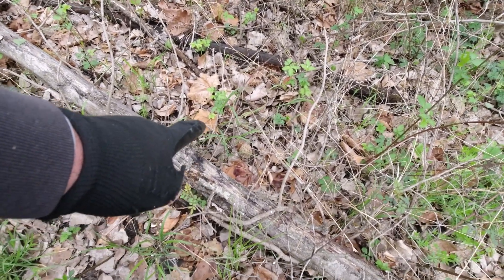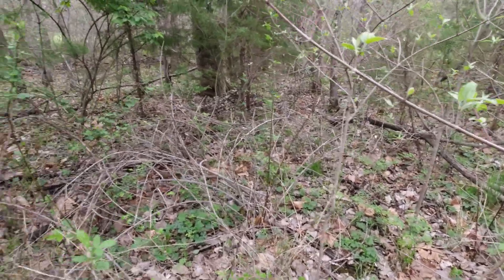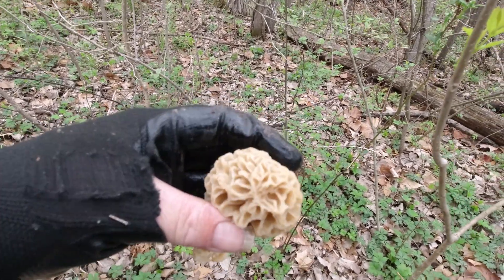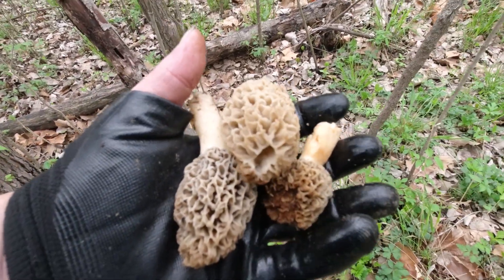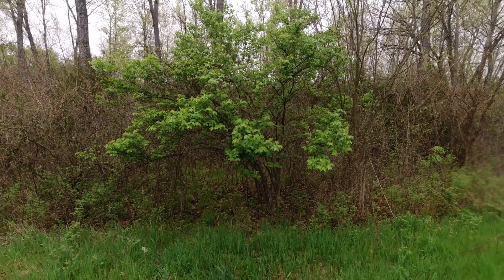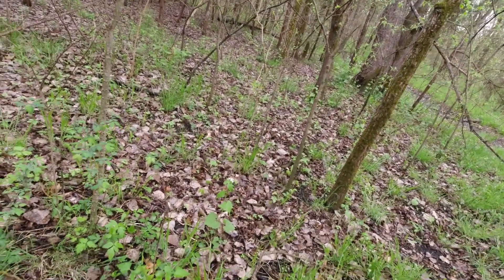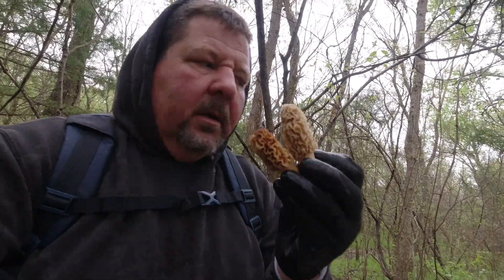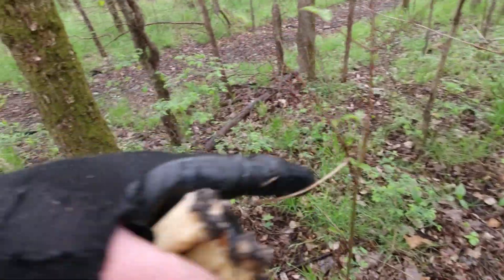A good place to pick Morel Musrooms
Out picking Morels in the leaf fluff. Get'em!